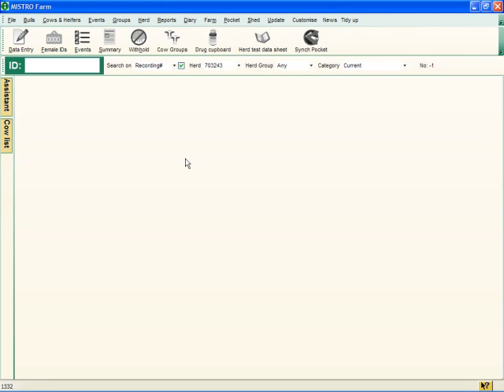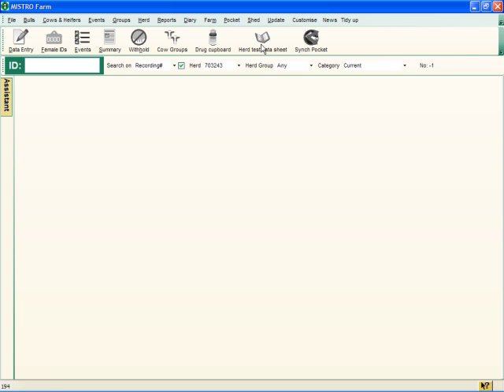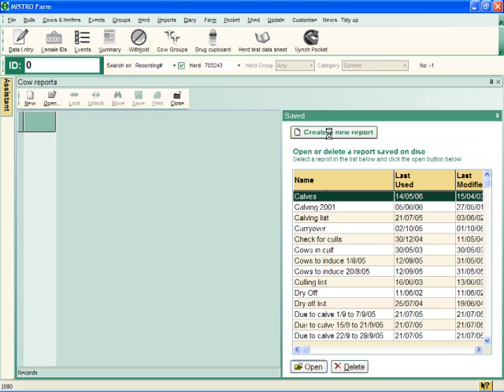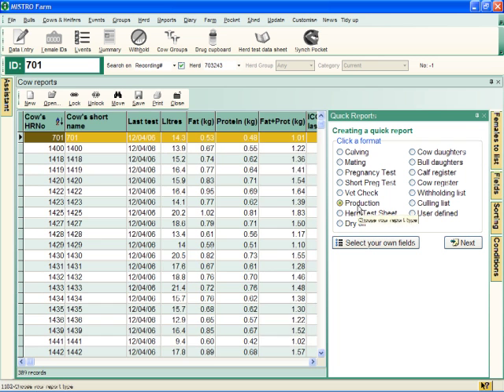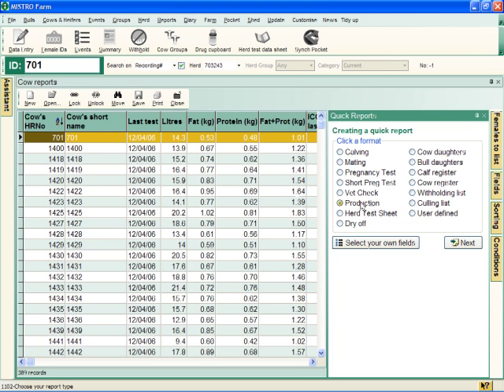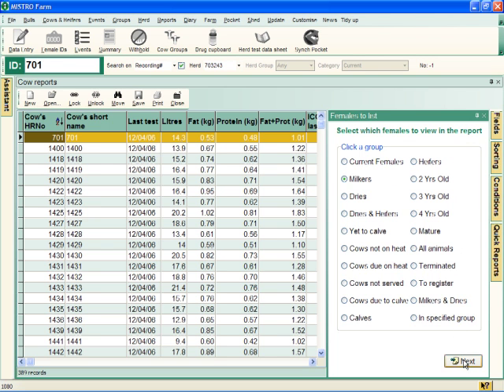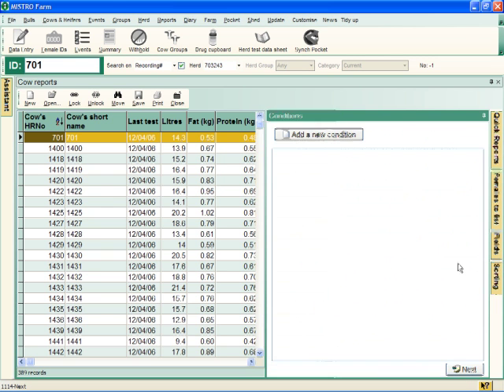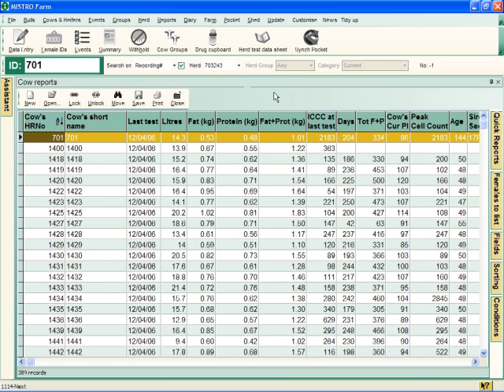Results of recent herd test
How to view results of a recent herd test in MISTRO Farm 5